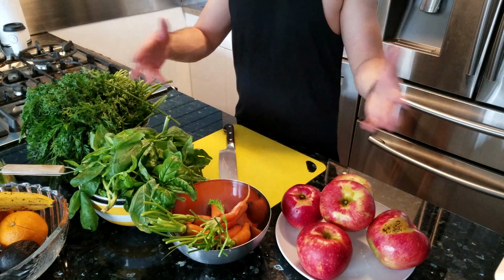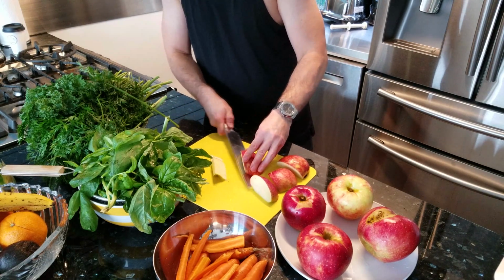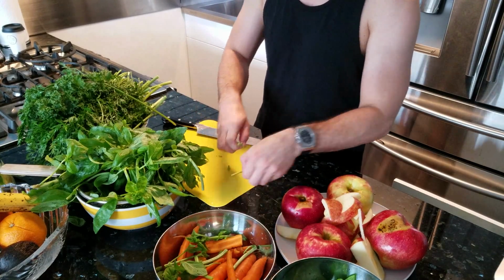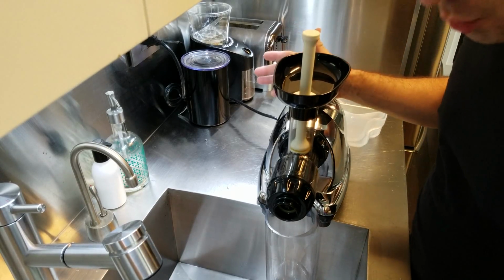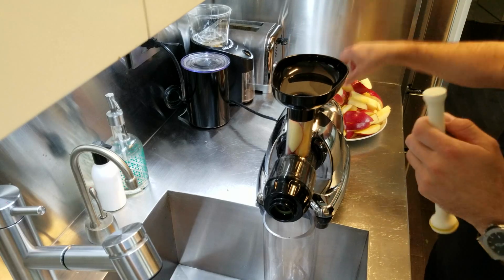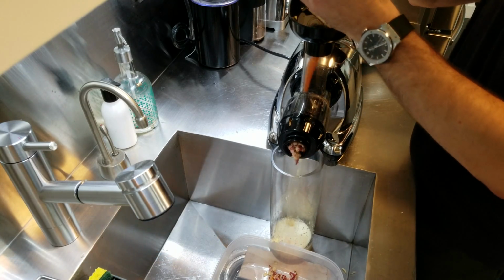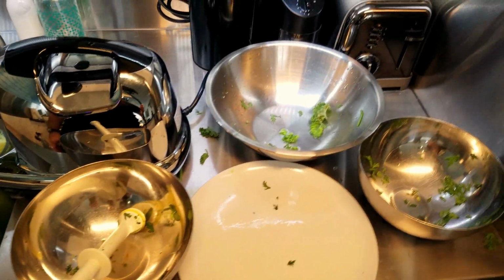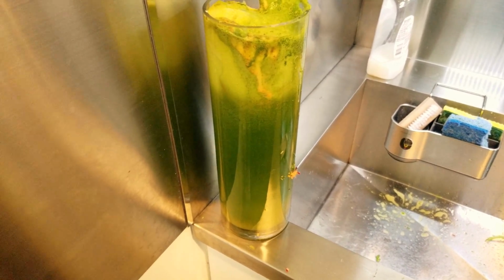Saturday Farmers Market Juicing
I was inspired on my walk home from Soul Cycle class this morning by a Facebook post from two friends who had stopped at the farmer's market for some fresh produce to juice at home. I did the same and I'm sharing it with you here.